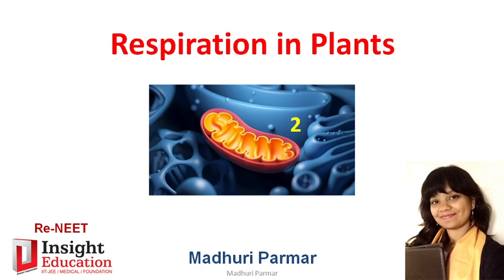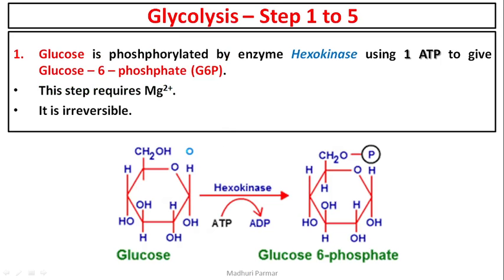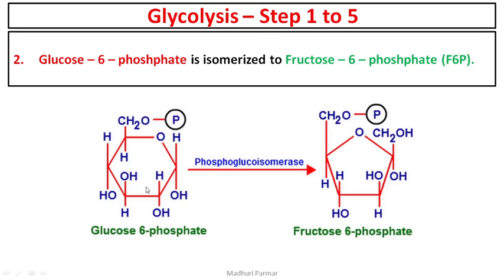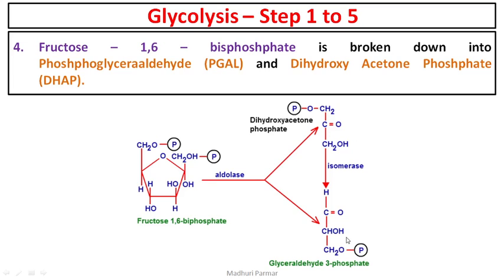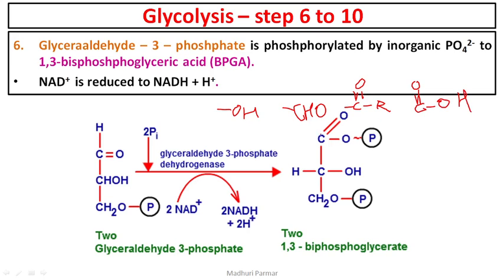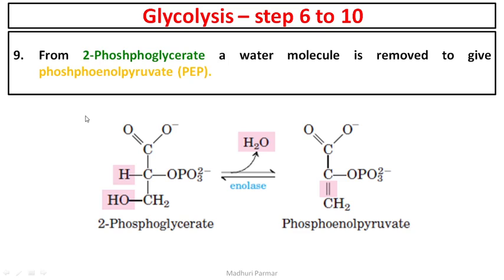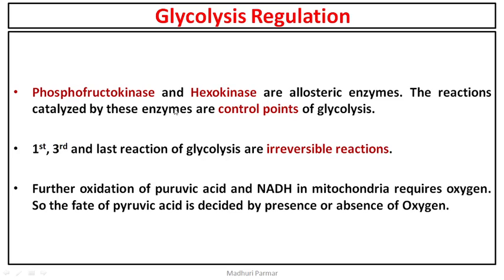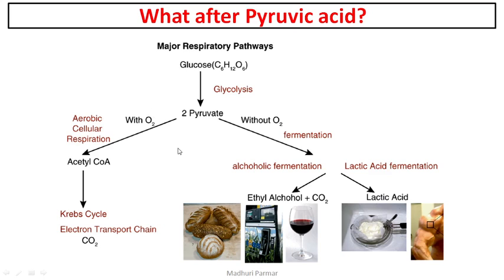14 Respiration Part 2 Glycolysis Re NEET Madhuri